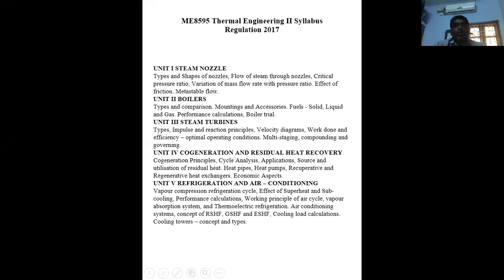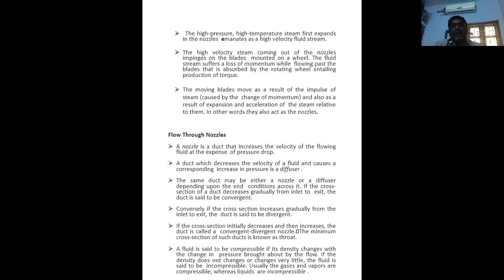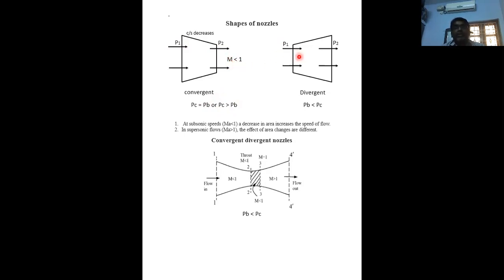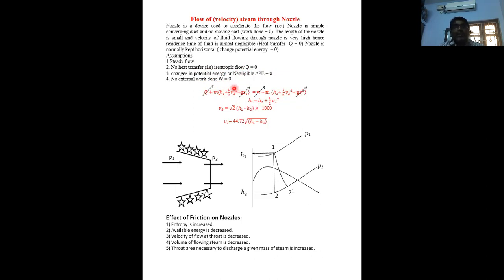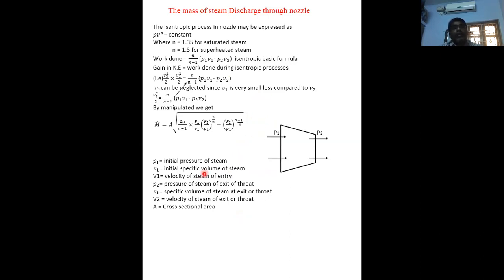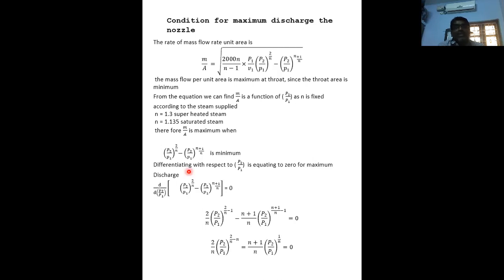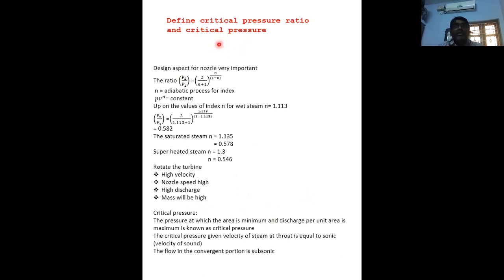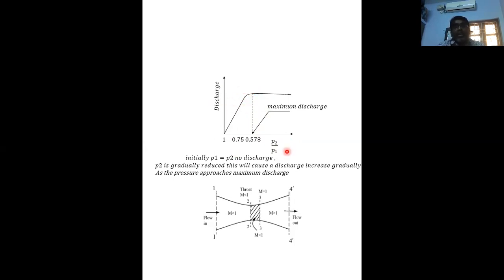INTRODUCTION FOR NOZZLE